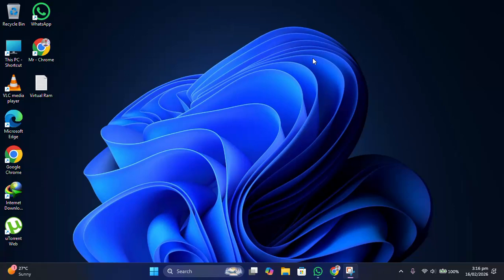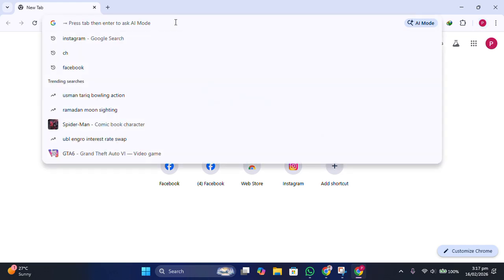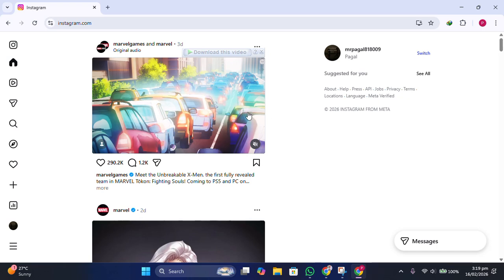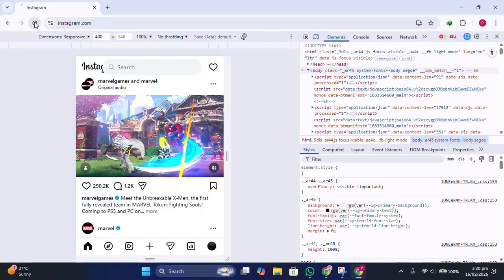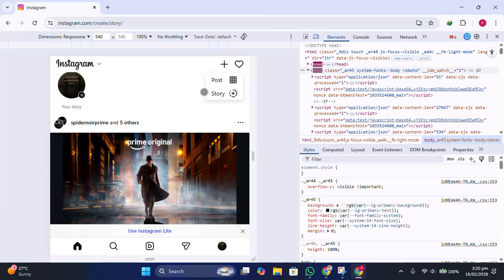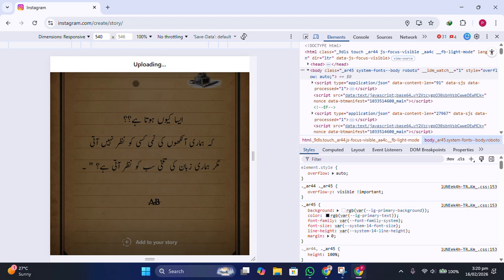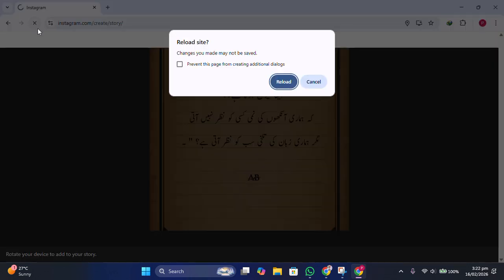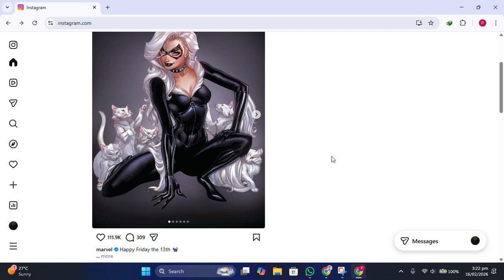How to Upload Instagram Stories from PC – Step by Step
Want to post Instagram Stories directly from your PC? 💻📸 This step-by-step tutorial shows you how to upload Stories using any web browser, no phone required! Perfect for content creators, marketers, or anyone managing Instagram from a desktop.

📌 What You’ll Learn:

How to log into Instagram on your PC

How to upload and edit Stories from your computer

Tips to make your Stories look professional

✨ Share Instagram Stories seamlessly from your PC and stay active even without your phone!